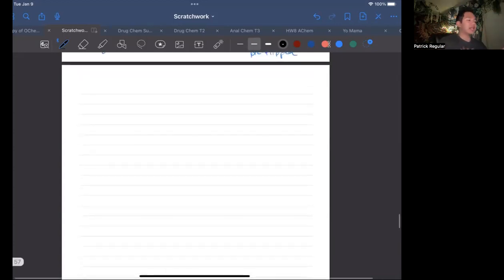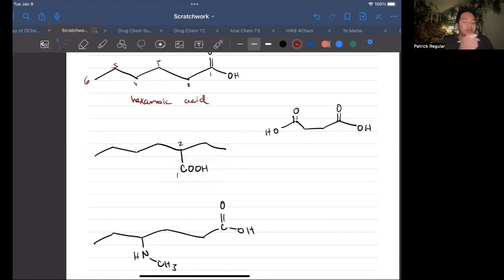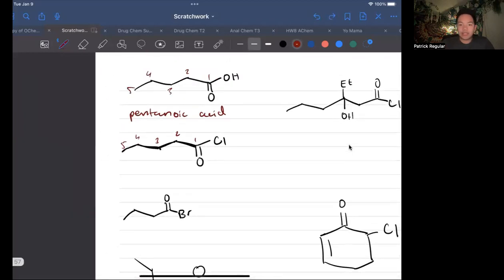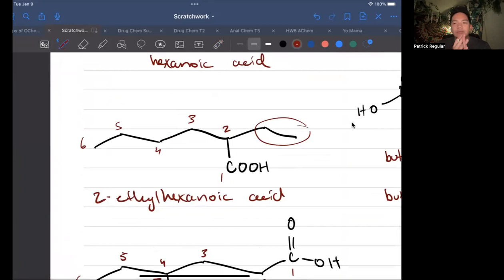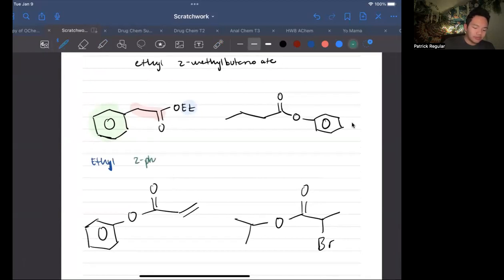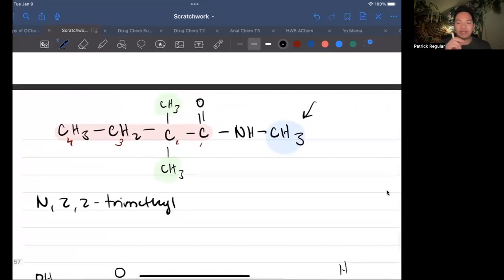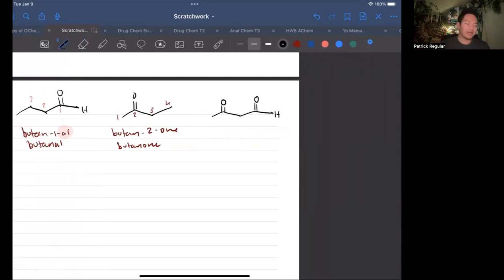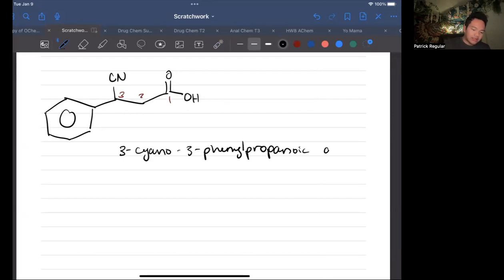Carboxylic Acid Derivative Nomenclature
One correction. A compound named "N-methyl-4-amino..." should actually be "4-amino-N-methyl. " due to alphabetical naming in IUPAC nomenclature